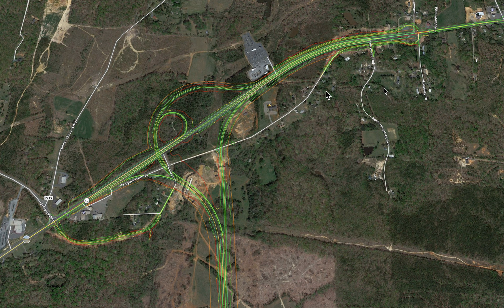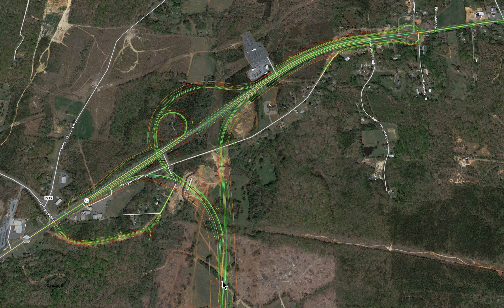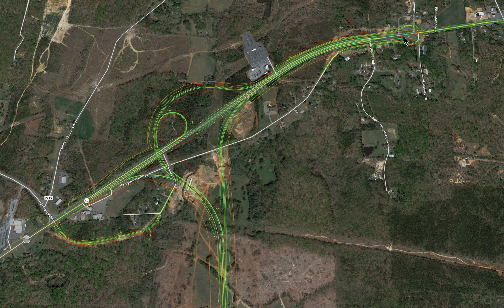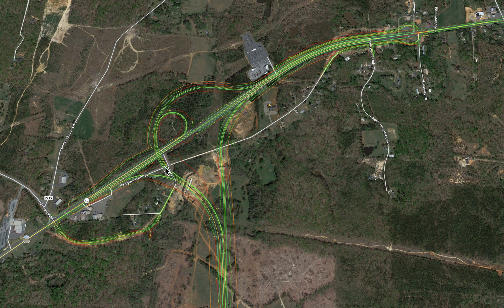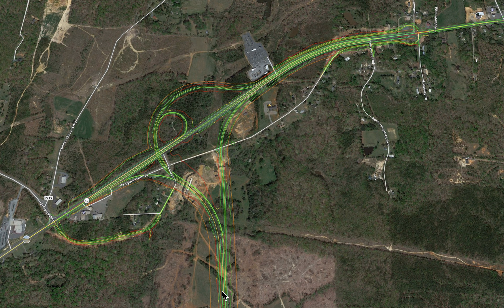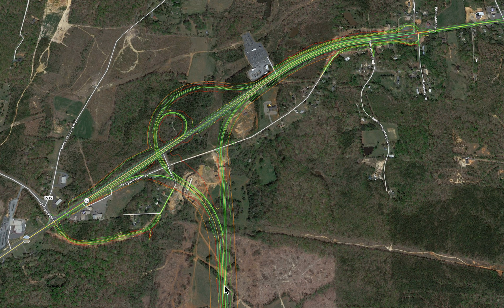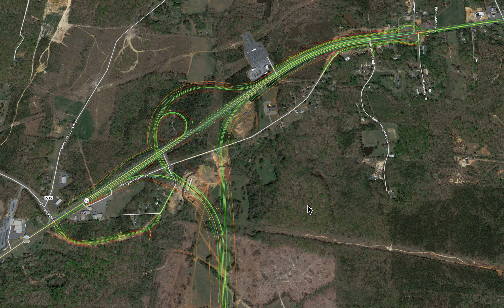64 ByPass.. Ramp Explanation 1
64 ByPass.. Ramp Explanation 1